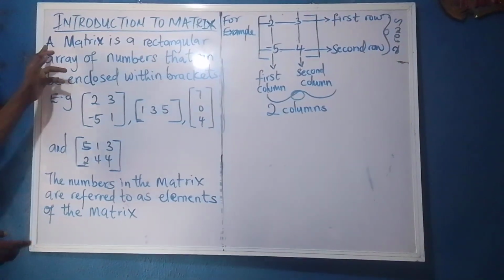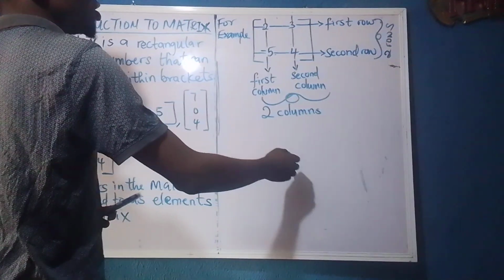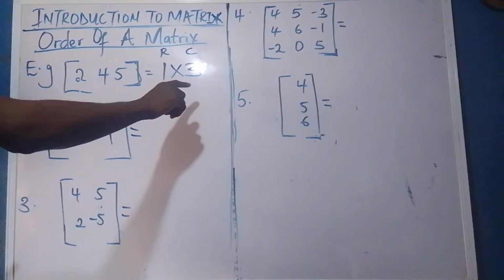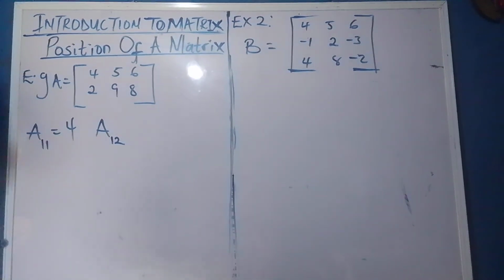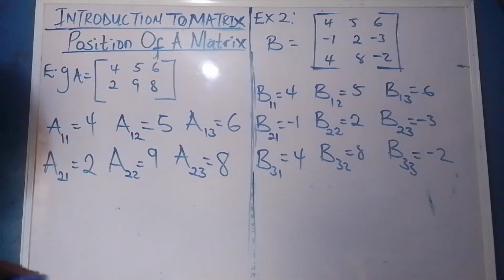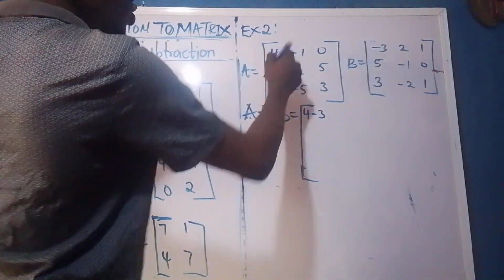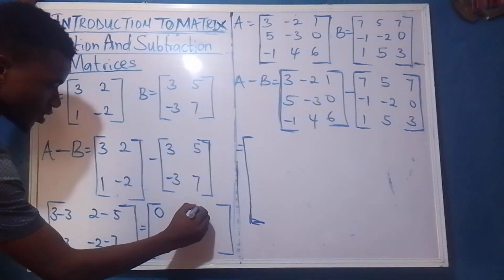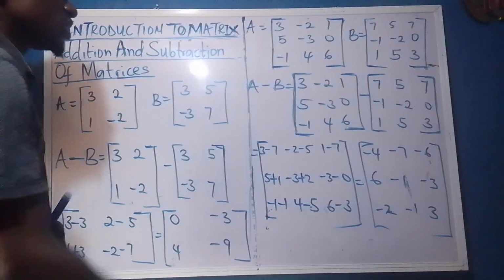INTRODUCTION TO MATRIX PT 1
ensure you finish the series of this video